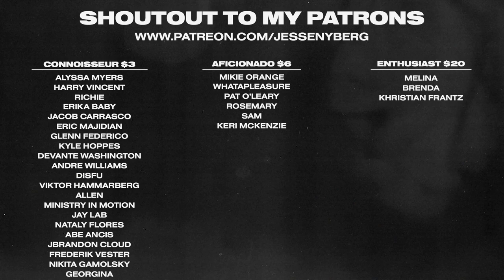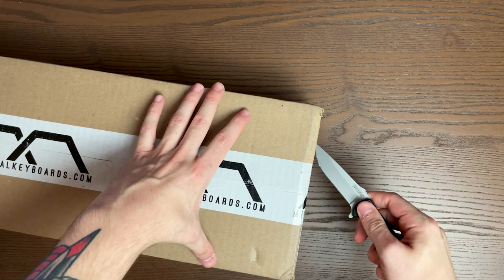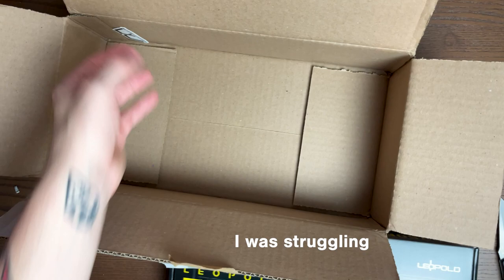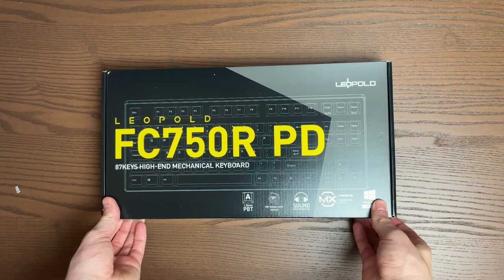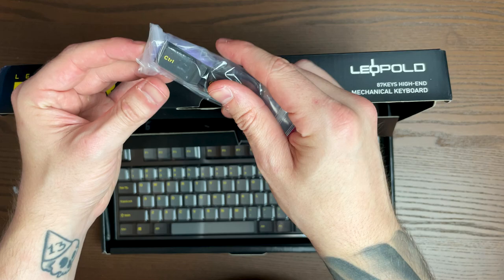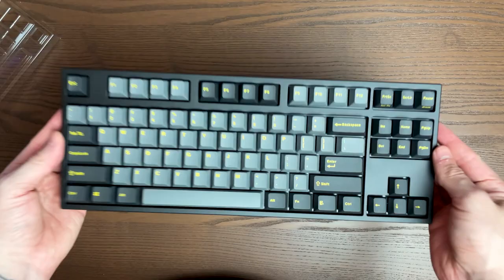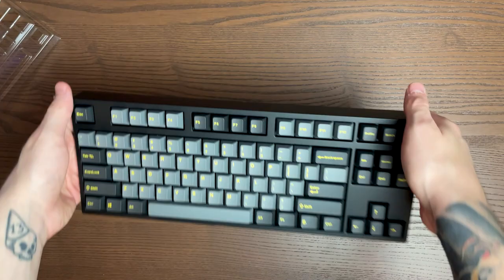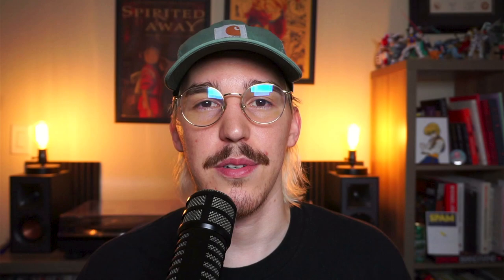Leopold FC750R Mechanical Keyboard [Unboxing + Quick Review]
Leopold FC750R Mechanical Keyboard Unboxing and Quick Review! Hey everybody, back with a quick video of me unboxing my new keyboard, the Leopold FC750R. As both a graphic designer and gamer I have fallen in love with mechanical keyboards lately, so I wanted to share this with y'all. This specific keyboard is the Leopold FC750R with Cherry brown switches. If you are interested in mechanical keyboards at all, this one is amazing and I highly recommend it for graphic designers and any other computer users who want to spice things up.

THANK YOU so much to my patrons for supporting me and donating the funds to buy this new keyboard, you are all very much appreciated.